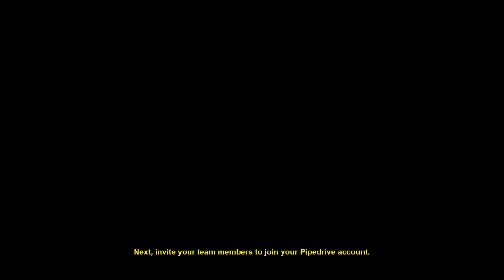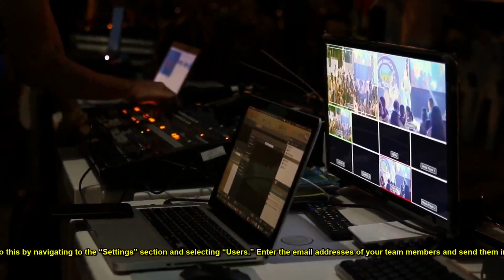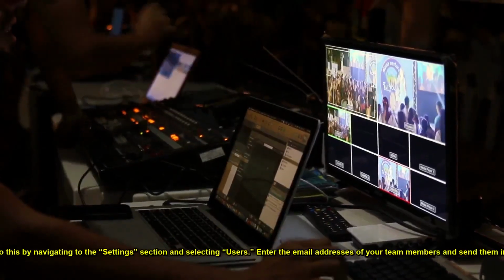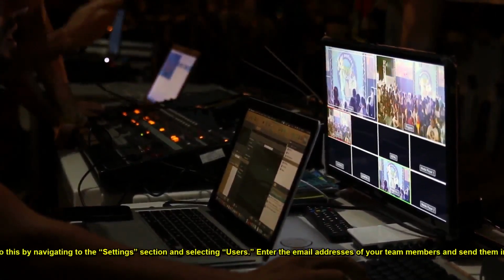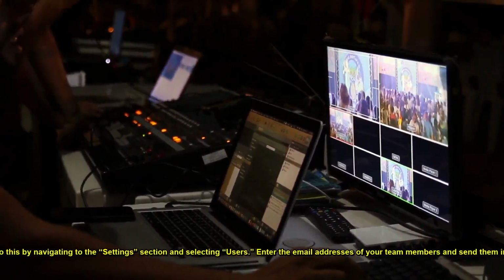How to subscribe with Pipedrive for Sales Pipeline Management - Complete Guide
In this video, we’ll walk you through the essential steps to set up your Pipedrive account, optimize your sales pipeline, and utilize its powerful features to boost your sales performance. Whether you're a beginner or looking to enhance your existing skills, this complete guide is perfect for you. Don’t miss out on valuable tips and tricks that can transform your sales process!